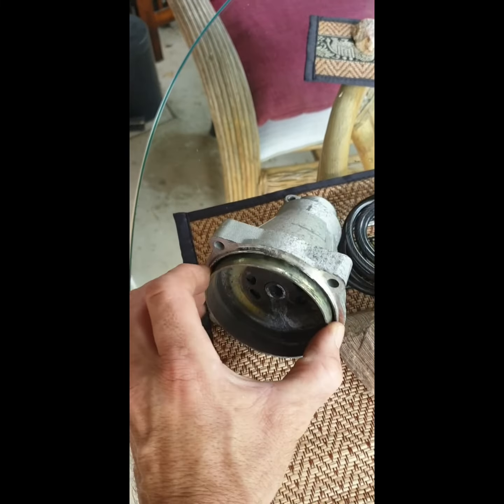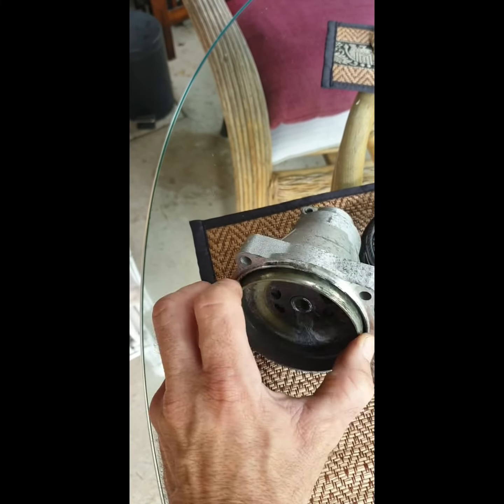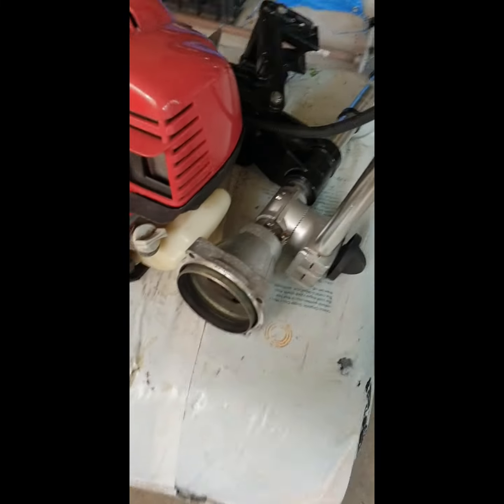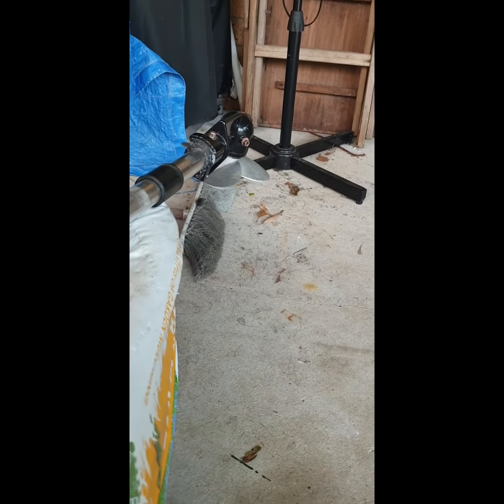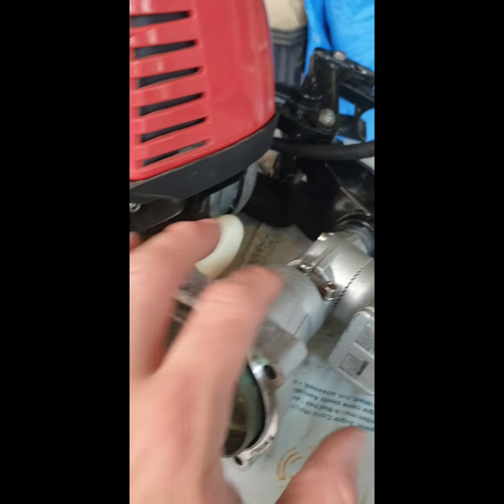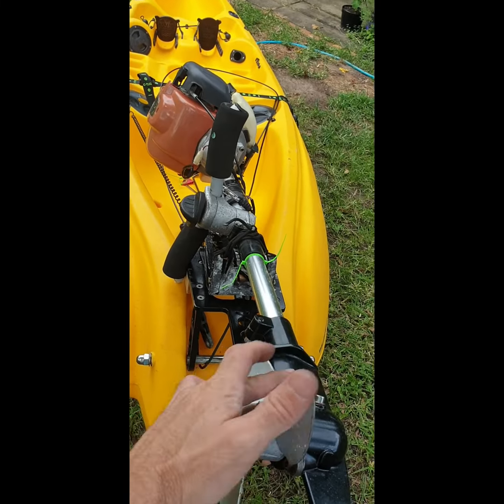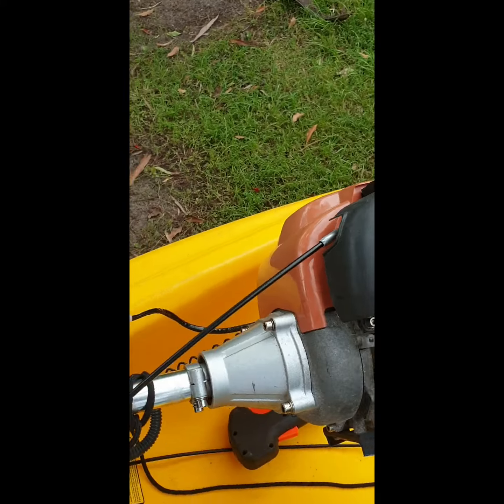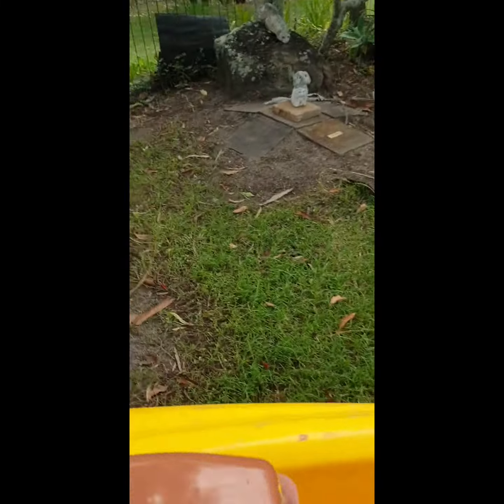Fixed, Prop not turning / spinng on dragon kayaks 1.5hp petrol kayak engine / motor.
started the kayak engine after its been sitting undercover, under a tarp for a few weeks to a month or so and the prop wouldn't spin.
took of engine n replaced the little section it bolts to n was up n running.